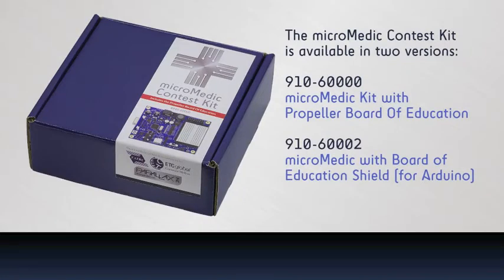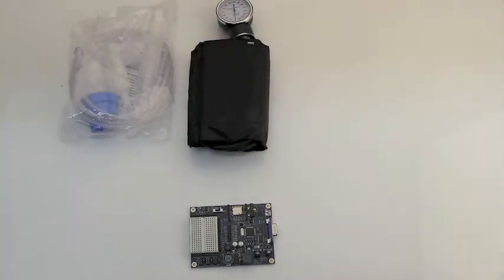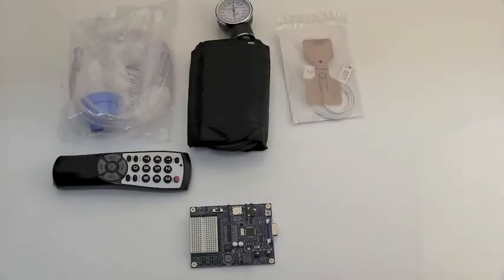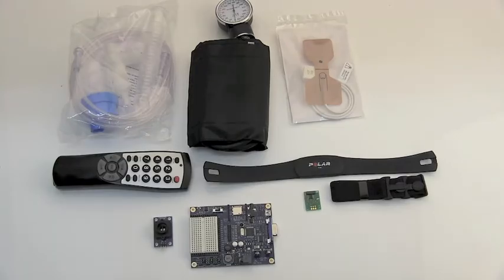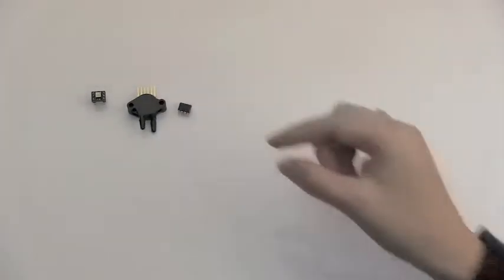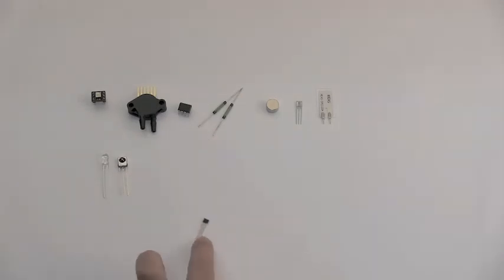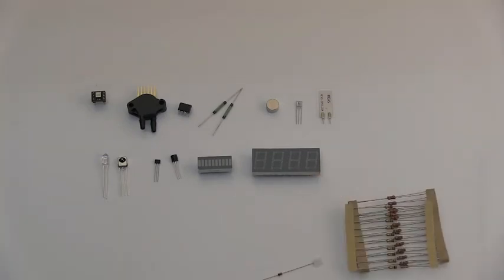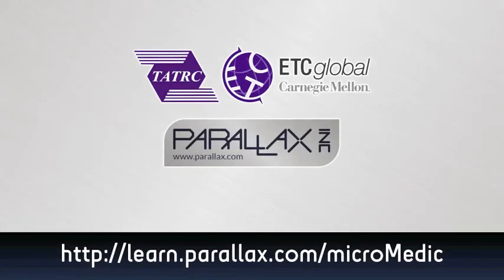2013 National microMedic Contest Video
The 2013 National microMedic Contest for medical application development is presented by Parallax Inc, the U.S. Army Telemedicine & Advanced Technology Research Center (TATRC) and Carnegie Mellon University Entertainment Technology Center.